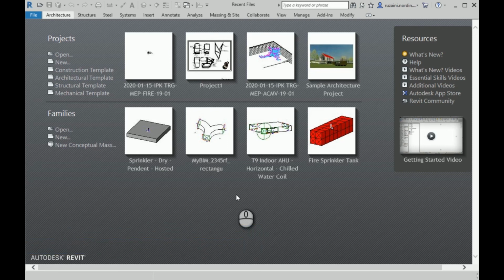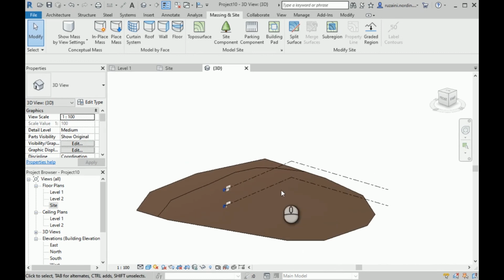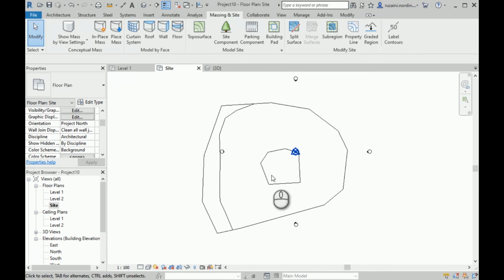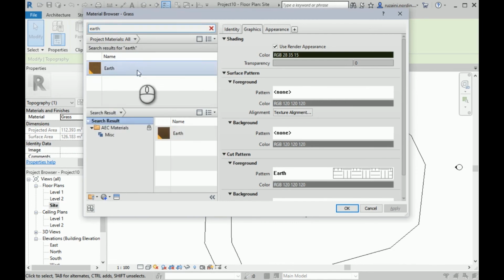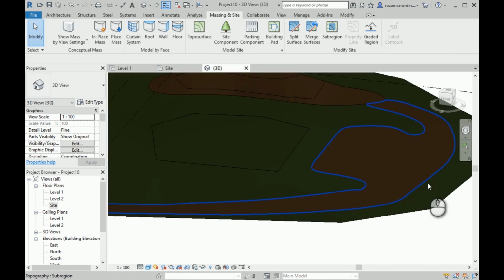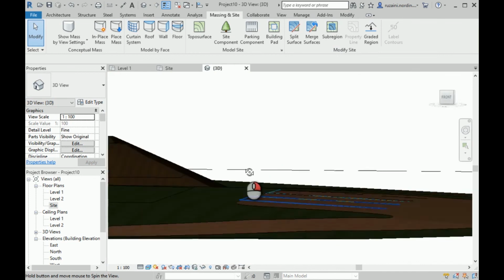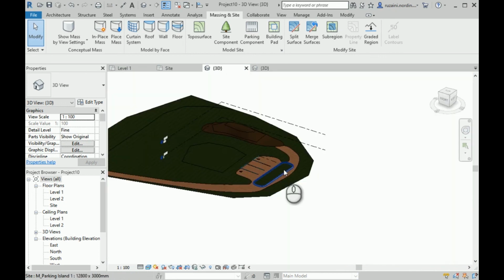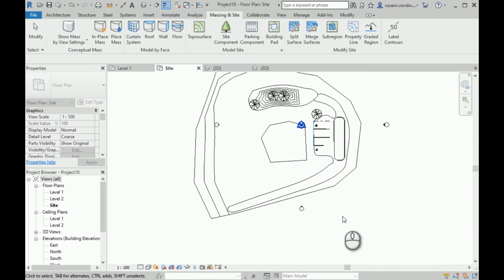ARC 003: Site and Topography PART 1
Hi and good day everyone! On this video, we will learn the Part 1 of Massing and Site tools in Revit.

Techniques covered in Part 1:
Adding a Site/Modifying a Toposurface
Splitting Surface
Creating Subregions
Adding Site Components
Adding Contour Properties and Labels